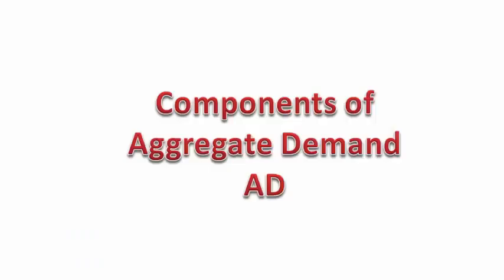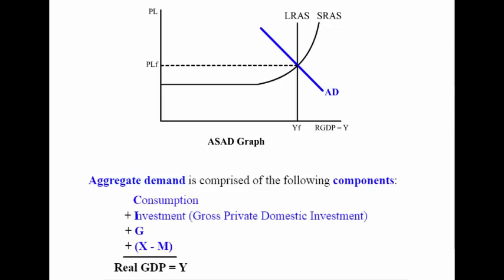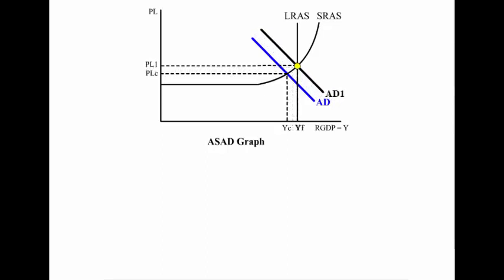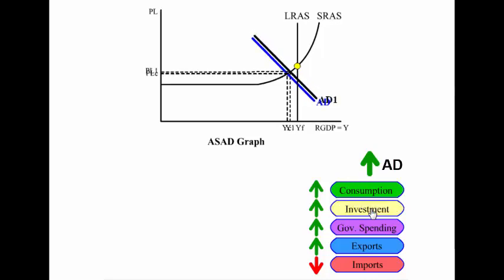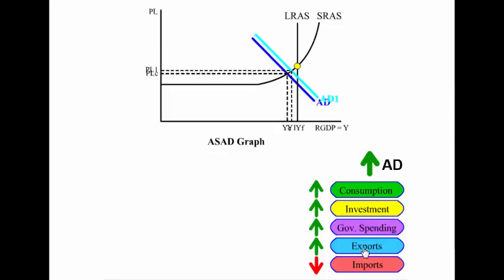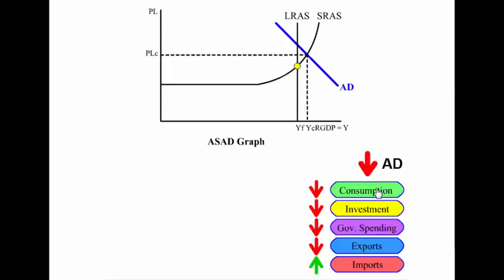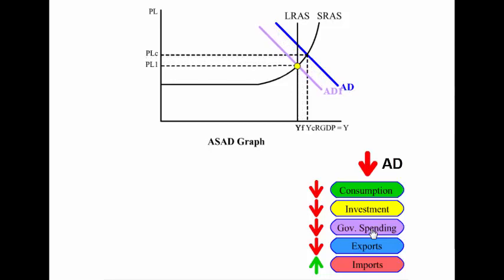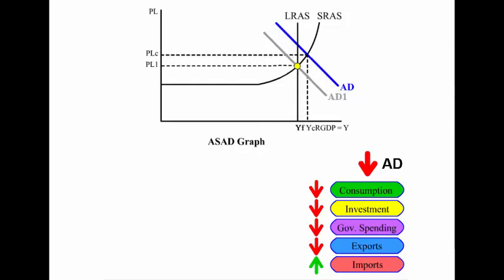Reffonomics Videos: Components of Aggregate Demand